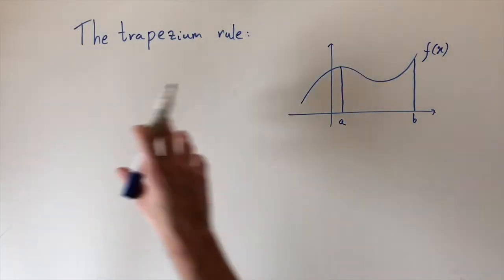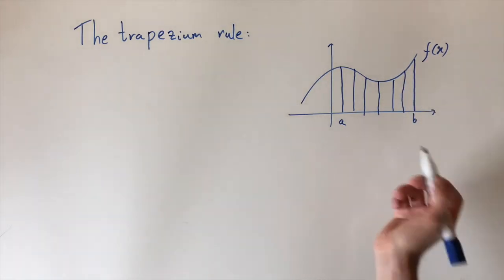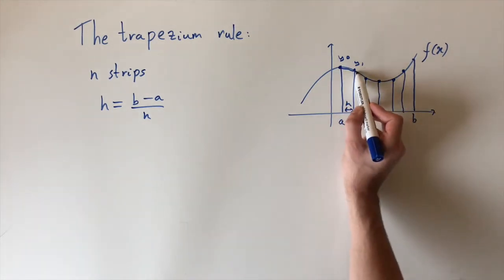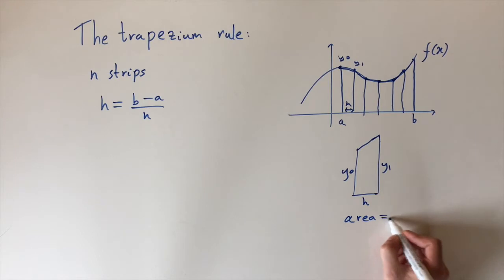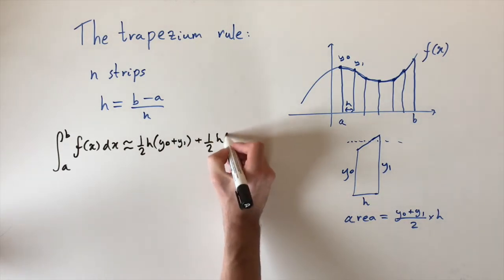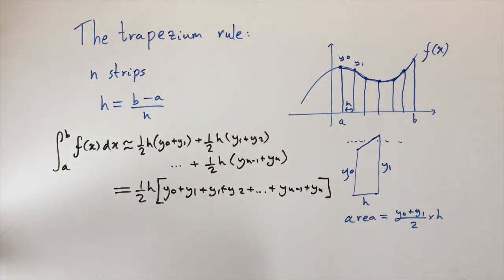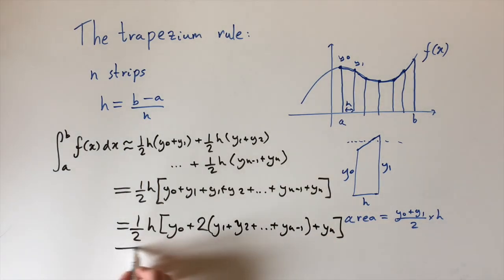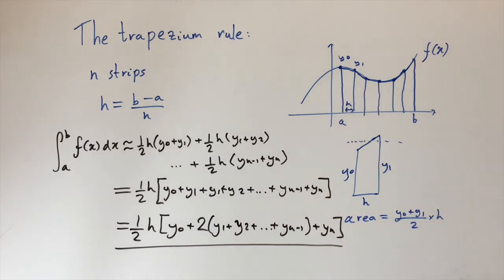The trapezium rule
In this video, we introduce the trapezium rule. We discuss its derivation, intuition and why it is useful for numerical integration.